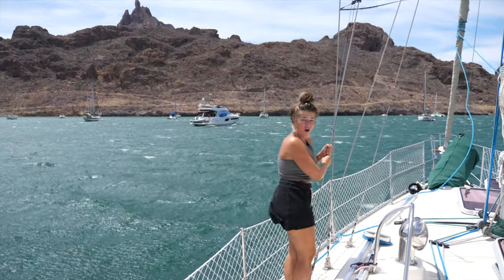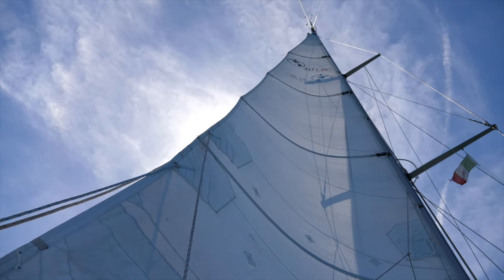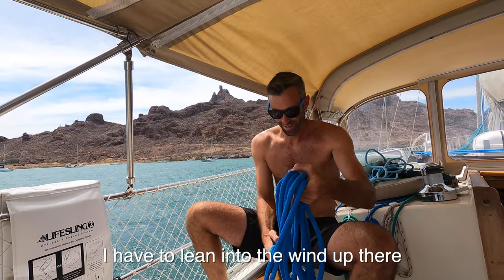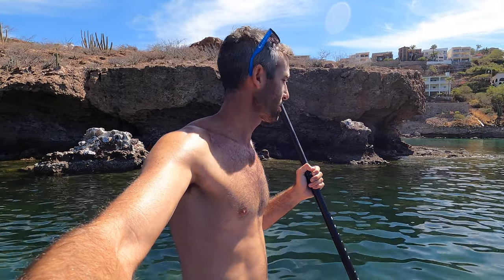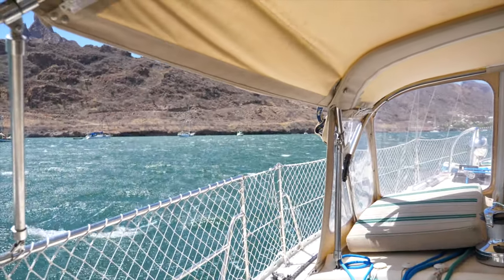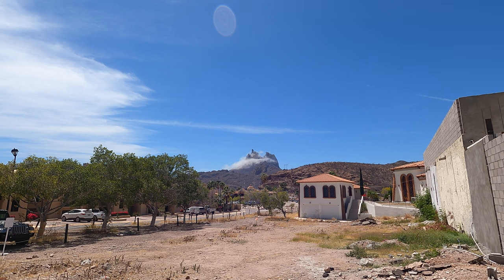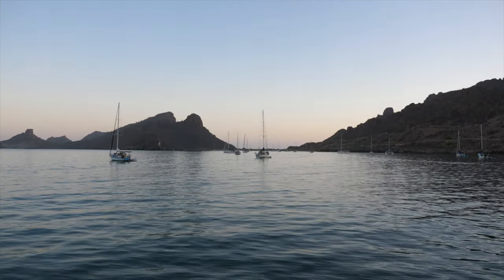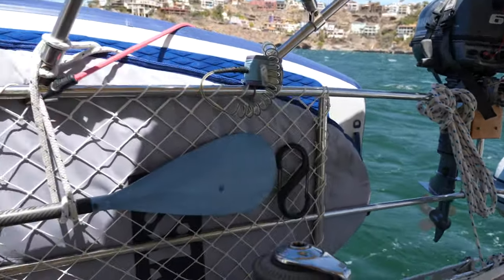STUCK ON BOARD: Trapped by Weather in the Sea of Cortez [Making Our Way Ep 64]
After crossing the Sea of Cortez, we spend a couple nights at a busy anchorage and then have to pick up and move before we get rocked by a big blow. We start our morning with champagne sailing but within hours we're buckled down and riding out the winds. Come hang with us for a couple blustery days, and our first steps on land on the Mexico mainland!